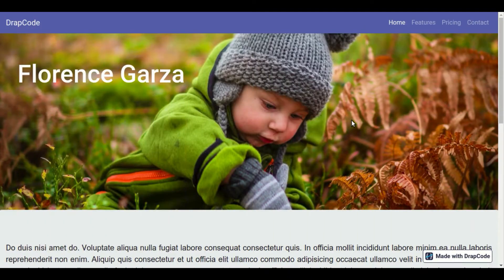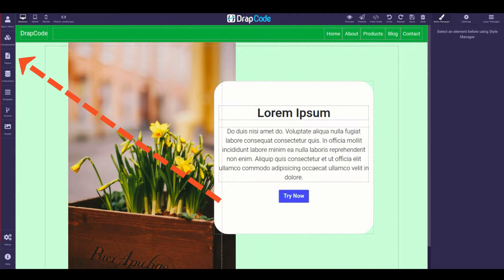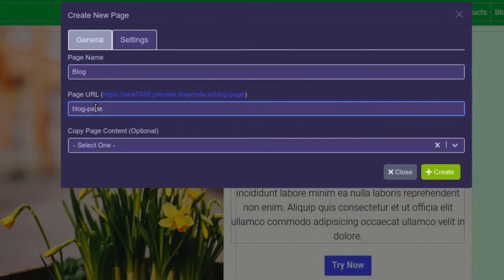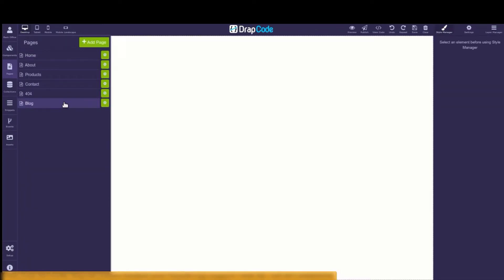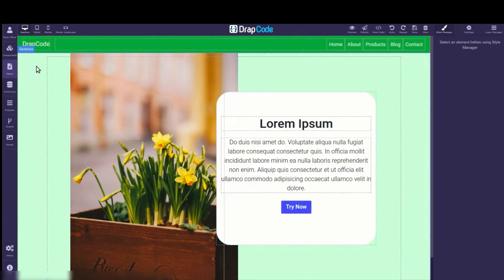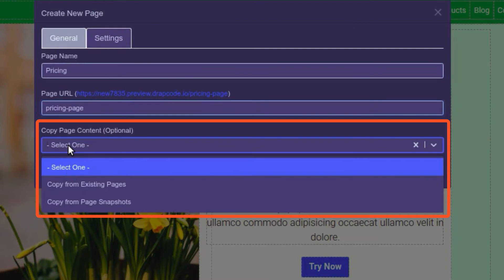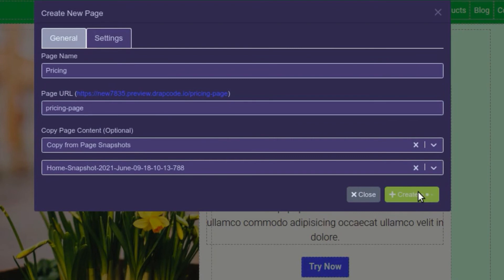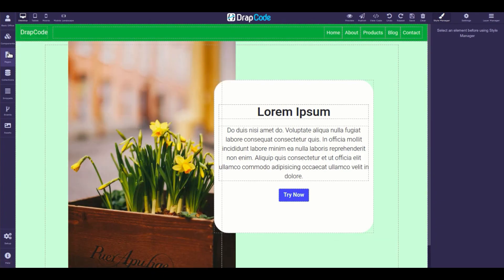Creating & Managing Pages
provides one of the best no code solutions in the market to build powerful no code web applications without coding. This particular tutorial shows how to create and manage pages in DrapCode's low code no code app builder. You can create a blank page or copy a page's content from an existing page or a page snapshot i.e. a saved version of a page. It will provide you a structure so you don't have to start from scratch every time you create a new page. It will also make building and designing low code no code apps on DrapCode.

We would be happy to help you in building your no code web apps on DrapCode.